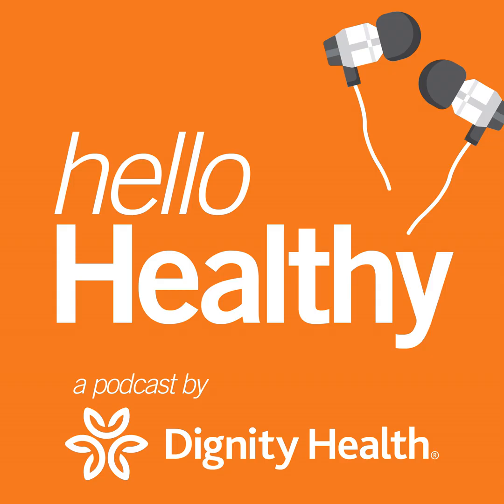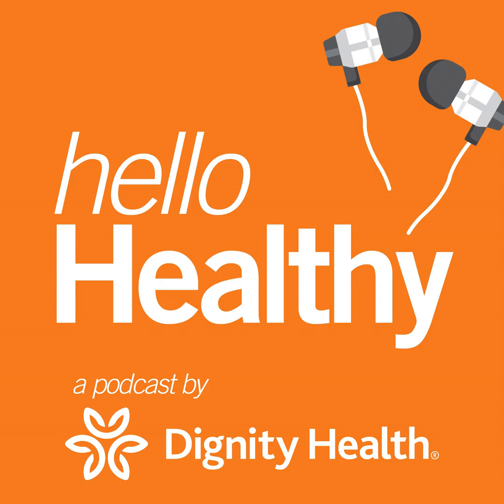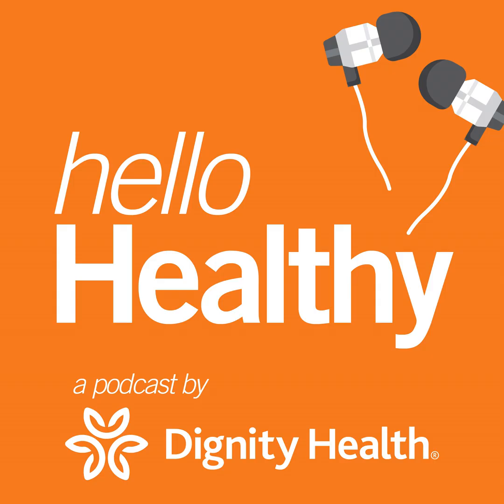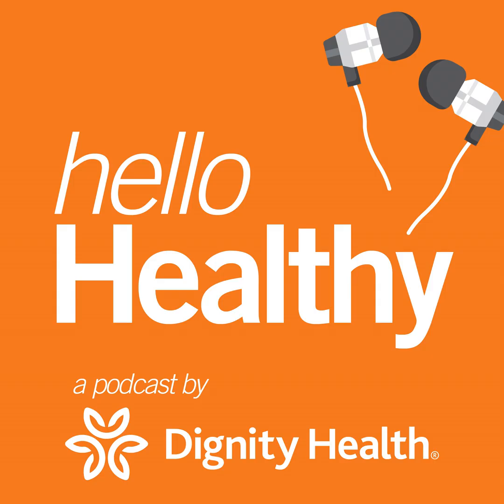Early Detection & Robotic Ion Bronchoscopy — Dr. Sunit Patel on Revolutionizing Lung Nodule Diagn...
Dr. Sunit Patel, Medical Director of Respiratory Therapy at Mercy Medical Center, discusses advances in detecting and diagnosing lung nodules — with a focus on the minimally invasive robotic Ion bronchoscopy. Learn what a lung nodule is, how clinicians evaluate nodules using CT and PET scans and blood tests, and why tissue diagnosis matters. Dr. Patel explains how the robotic Ion system uses shape-sensing technology and precise navigation to reach peripheral nodules safely, reduce risks like pneumothorax and bleeding, and improve diagnostic accuracy. The episode also covers the role of local lung cancer screening programs, how early detection can improve outcomes and reduce treatment costs, and what patients should do if a nodule is found on imaging. Helpful for anyone facing a lung-nodule diagnosis or interested in cutting-edge respiratory care.